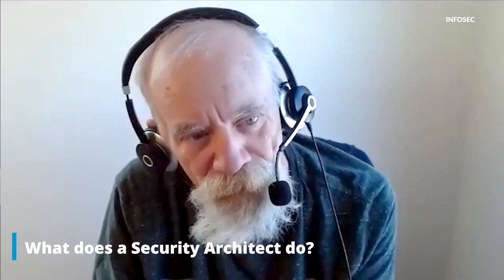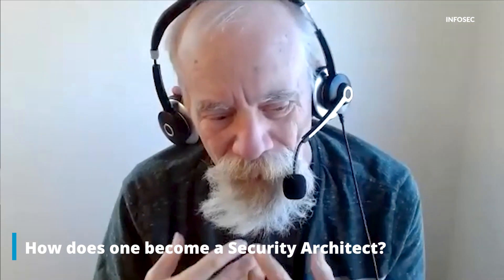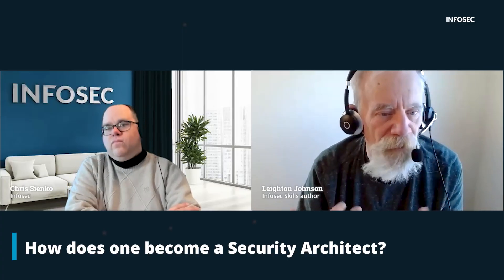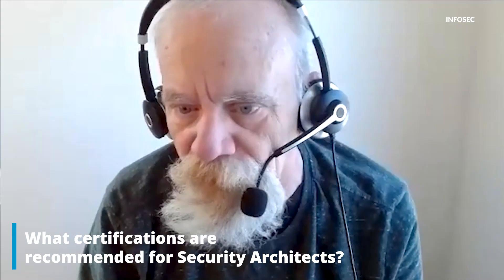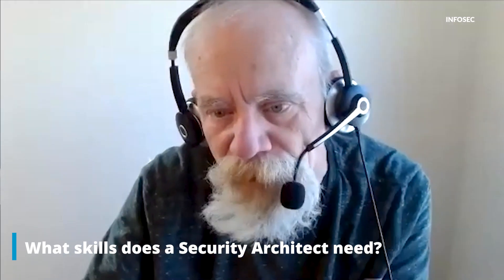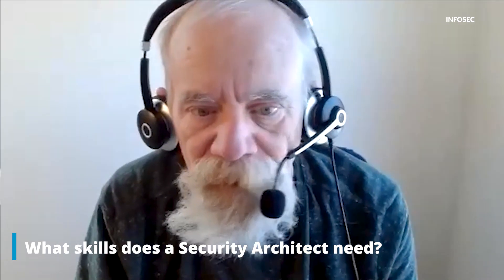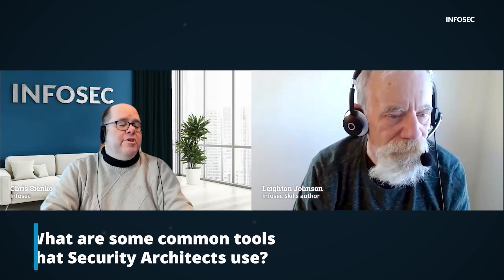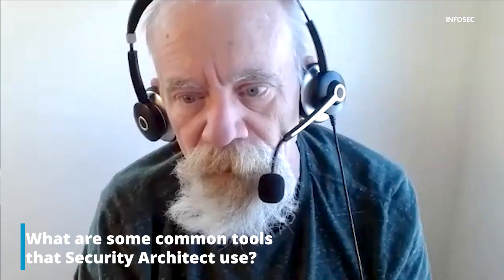What does a security architect do? | Cybersecurity Career Series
Security Architects are responsible for planning, designing, testing, implementing and maintaining an organization's computer and network security infrastructure. Security Architects develop information technology rules and requirements that describe baseline and target architectures and support enterprise mission needs.

Advanced technical knowledge of network/web protocols, infrastructure, authentication, enterprise risk management, security engineering, communications and network security, identity and access management, and incident response, is critical to success in this role.

0:00 - Intro
0:31 - What is a security architect?
1:07 - How to become a security architect
2:15 - What certifications should a security architect get?
3:07 - Skills a security architect needs
4:07 - Learning as a security architect
7:06 - Security architect tools
7:58 - Where do security architects work
9:28 - Private vs federal security architects
11:09 - Related roles to security architect
12:12 - Start working toward security architect
13:23 - Outro